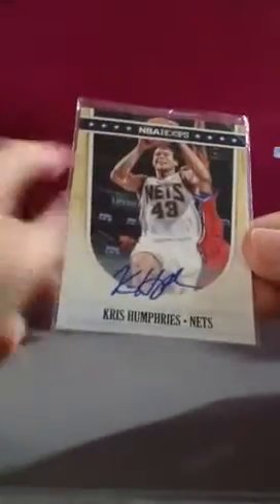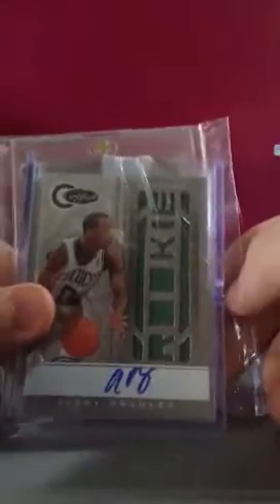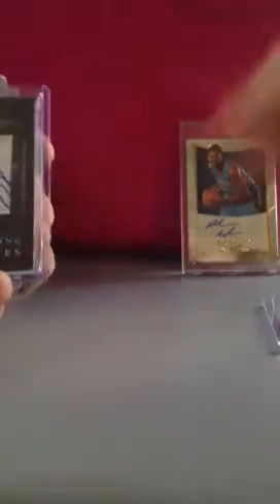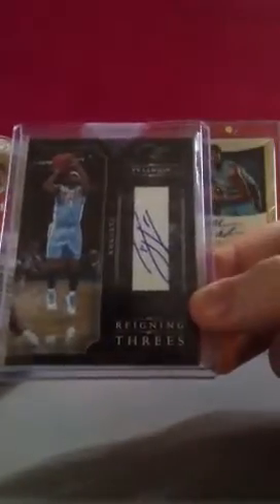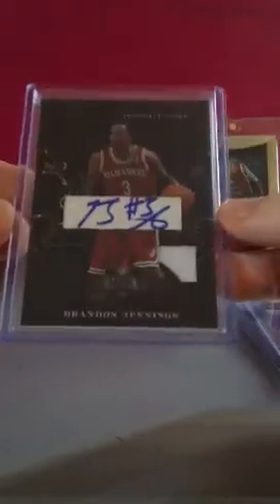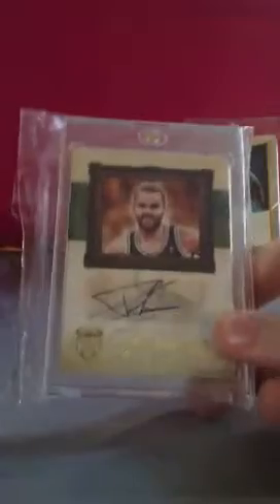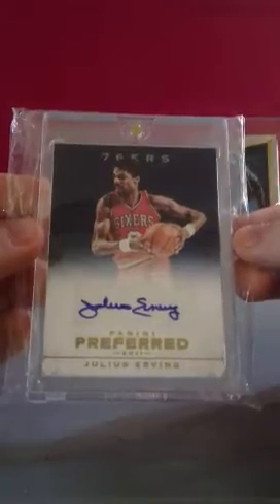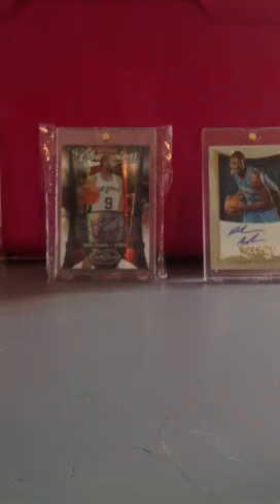Re-updated for trade for sale basketball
Lmk guys